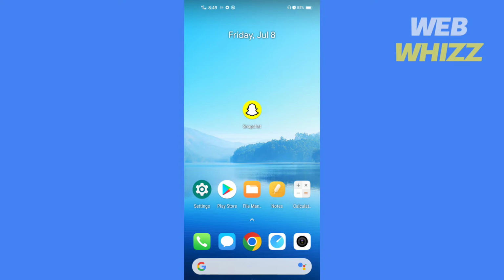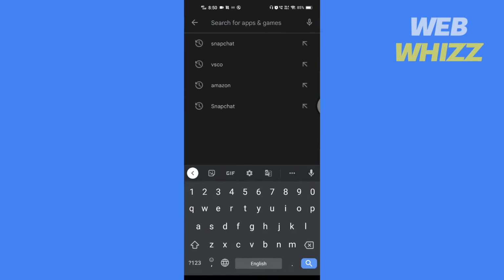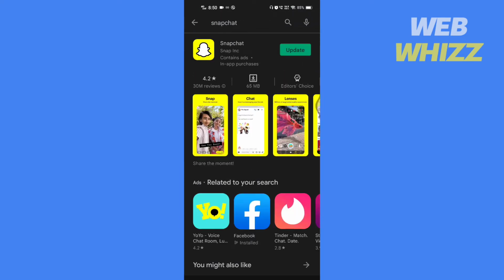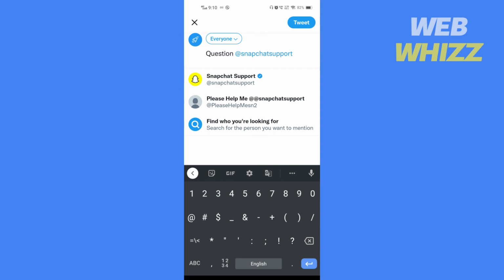How to Fix Voice Change Option not Available on Snapchat | 2025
How to Fix Voice Change Option not Available on Snapchat